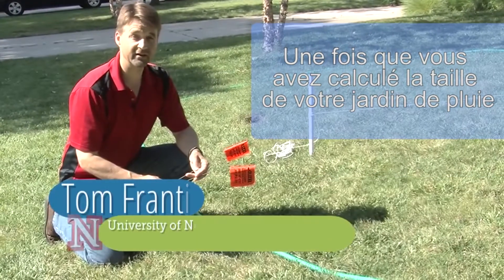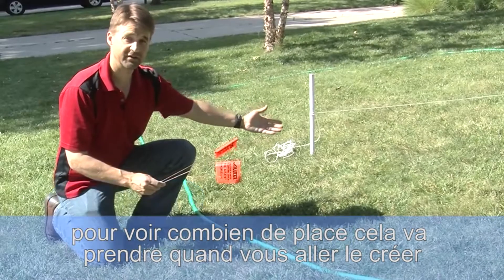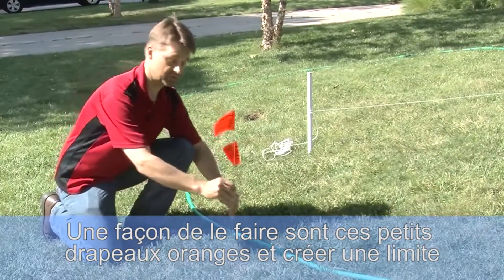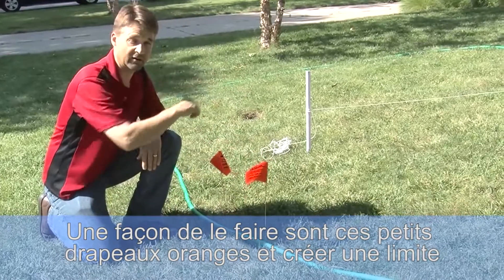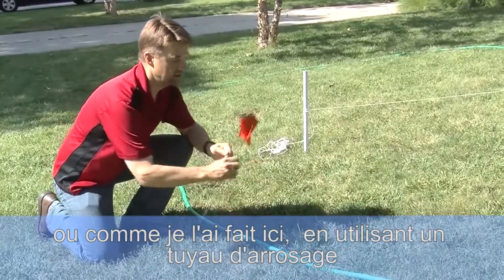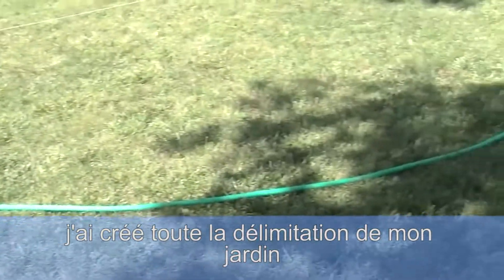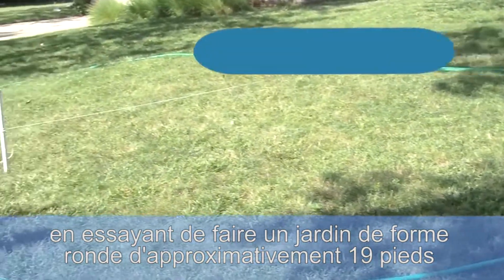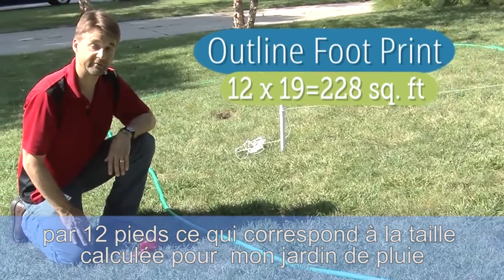Délimiter votre jardin de pluie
Tom Franti, de la University of Nebraska-Lincoln Extension, nous explique comment délimiter son aménagement de gestion de l'eau de ruissellement, comme un jardin de pluie.